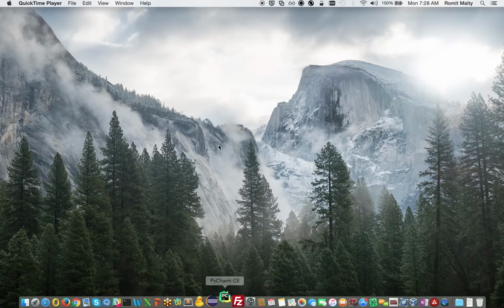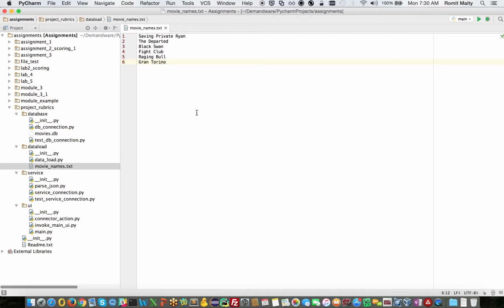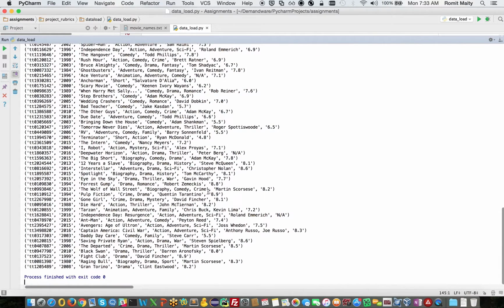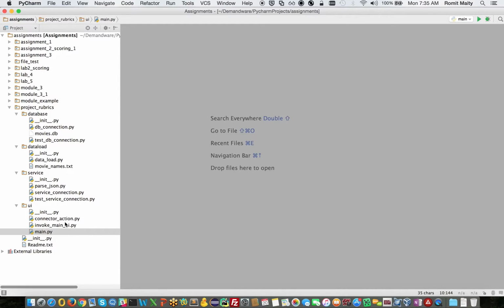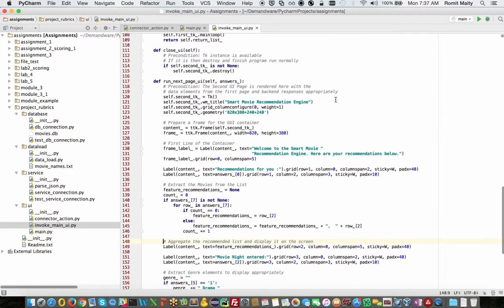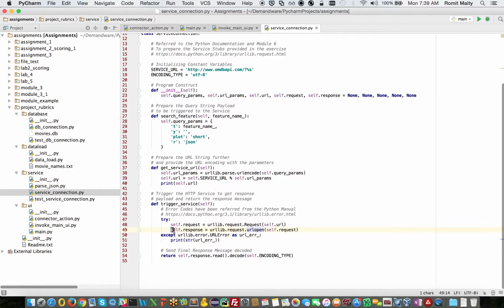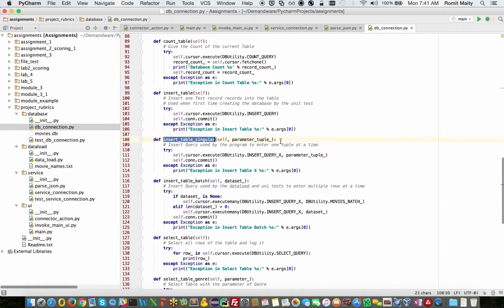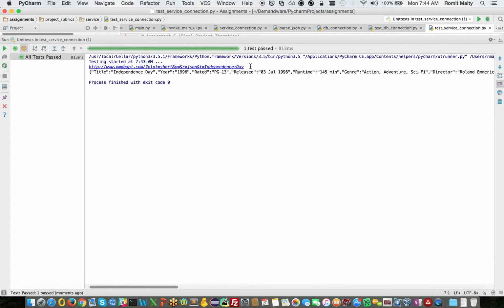Project Demonstration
Author: Romit
Course: BU MET CS521 - Information Structures with Python
Summer (1) Semester - June 2016